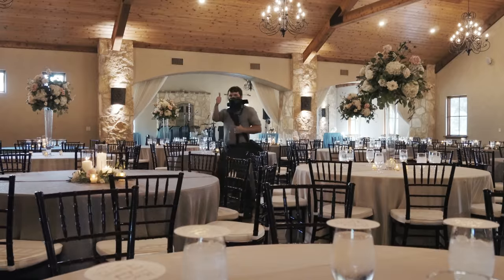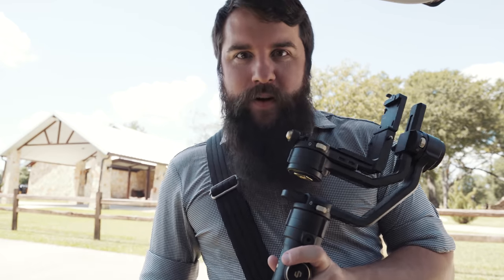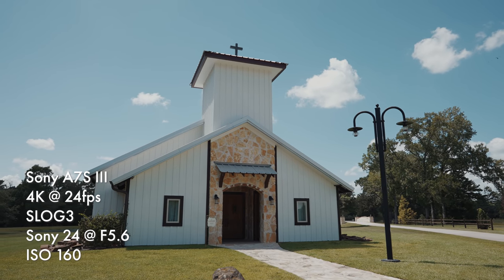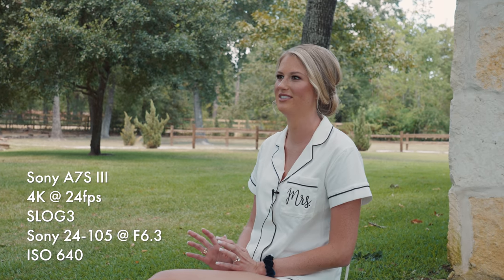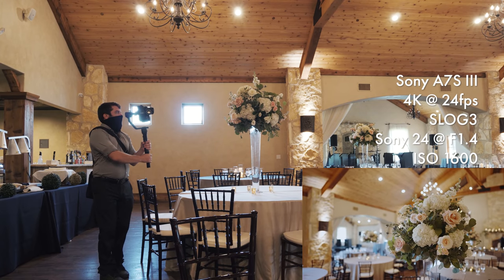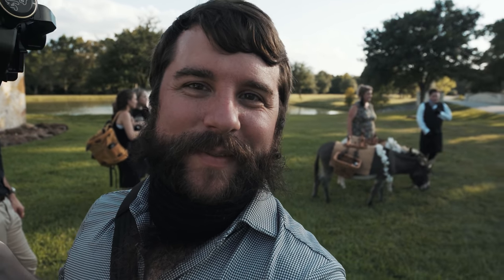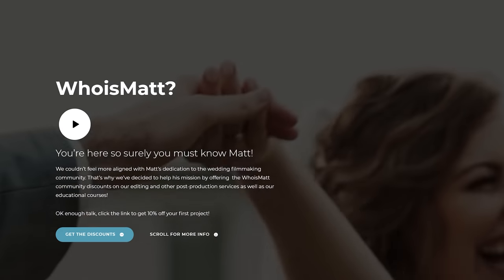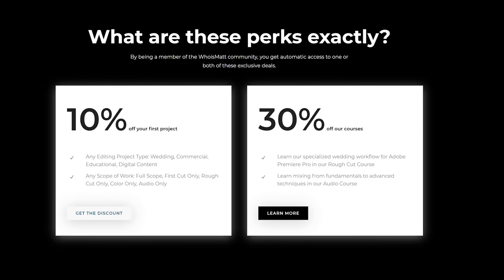Sony A7S III Wedding Filmmaking Behind The Scenes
I filmed an ENTIRE wedding with the Sony A7S III, filming footage in 10-bit 4K 24, 60, and 120fps at up to 40,000 ISO! If you've been considering buying the A7S III for wedding videography, this will show you the camera's capabilities.

00:00 Intro
00:41 Driving to the Wedding & Weather Check
01:42 Filming Establishing Shots
03:39 Bride Interview & Bridesmaids
04:18 Groom Dressing
05:40 First Looks
06:39 Wedding Ceremony
07:58 Reception Establishing Shots
09:14 BEER BURROS (Very Important)
10:04 Couple Shots at 4K60fps & 4K 120fps
11:50 Reception Entrance & Cake Cutting (ISO 40,000)
12:37 First Dances
12:54 Sparkler Exit
13:51 Final Thoughts
14:25 Special Offers